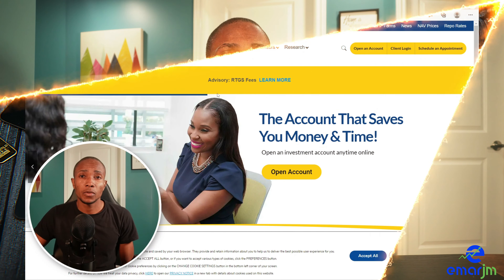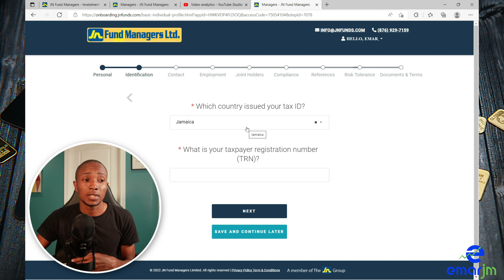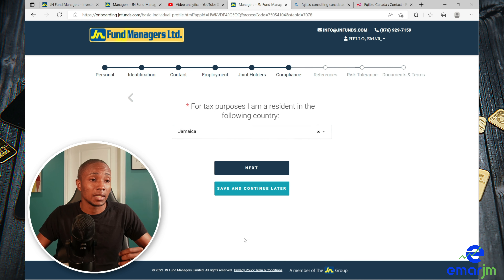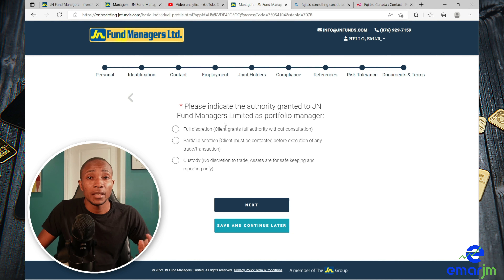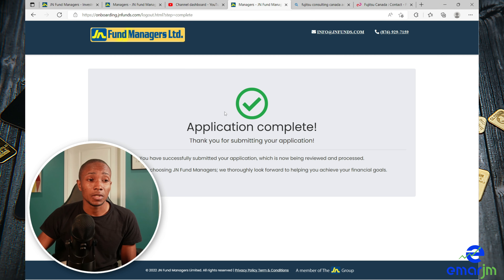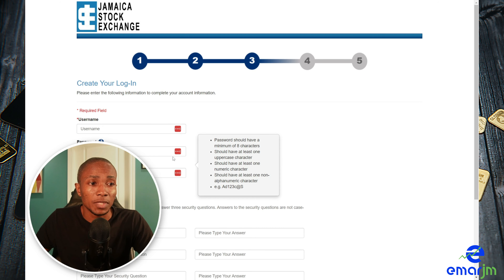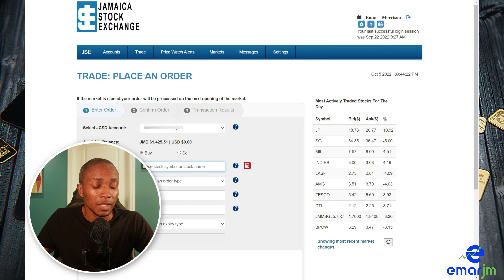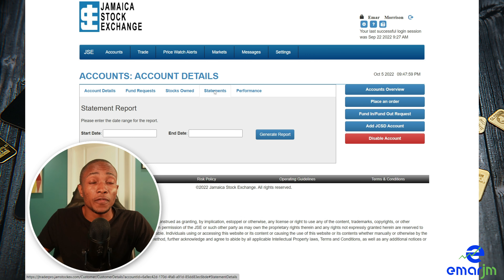How to Buy Stocks In Jamaica with JN Fund Managers Online - Insider Tips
Required Docs

A valid Identification (Passport | Driver’s License | National Identification) applicable to all persons on the account
Proof of Address (Bank Statement | Utility Bill) no more than 3 months old
Tax Registration Number (TRN or any other number in the country where you pay taxes)
Name and telephone number of two (2) references (JP, Notary Public, Medical Doctor, Attorney-at-Law, HR Manager or CEO of the Company your work, Minister of Religion, School Principal, A member of the JN Group Management Team, A JN Fund Managers client for over 2 years, or a Financial Institution Manager

Fees:
To start a stock brokerage account, you may begin with a minimum of J$50,000. JN Fund Managers then allows you to trade (buy and sell) shares that are listed on the Jamaica Stock Exchange.
All equity transactions attract Trade Fees (exemption for IPOs, that only charge a processing fee).
A breakdown of the fees may be seen below:
JN's commission fee on J-trader is 0.5% and 2% if JN Fund Managers do the trade for you. There is also a cess fee of 0.32% , trade fee of 0.03% plus GCT on the amount being traded.

How to fund your account:
To fund your equity, account the following banking information should be used. Once the transfer is completed, a copy of the payment confirmation must be sent to your Financial Advisor.

Books That Should Be in Every Household
Try Audible Premium Plus and Get Up to Two Free Audiobooks
The Richest Man In Babylon
Rich Dad Poor Dad
Think and Grow Rich
The Intelligent Investor
The 10 Pillars of Wealth: Mind-Sets of the World's Richest People

However, I can never be responsible for your success or guarantee anything. The problem is that most won't take action, so most don't get any results. That's why results are not guaranteed. And everyone is different, so I cannot guarantee that everyone will like or benefit from things that I find beneficial.

I care about your success, and that is why I believe in being real and absolutely transparent with you.